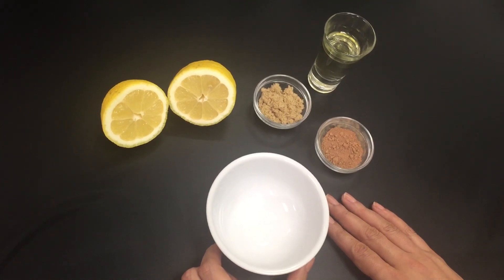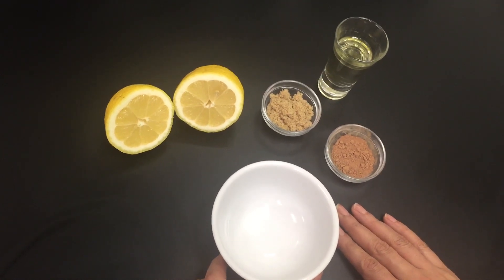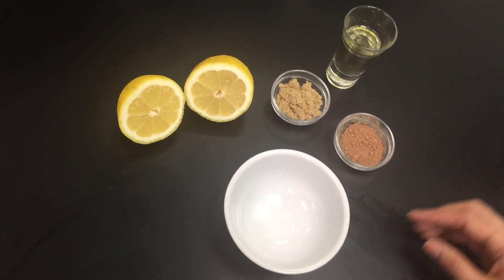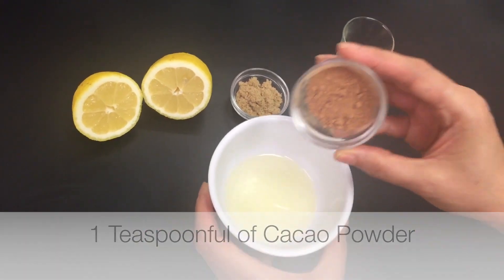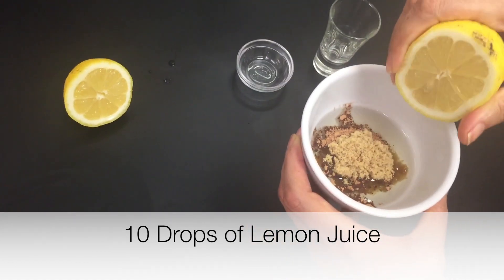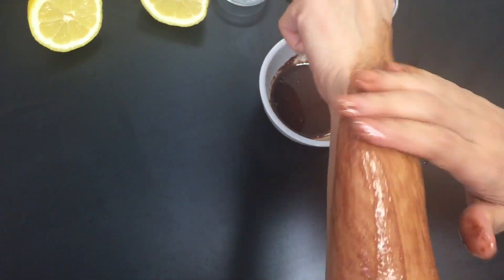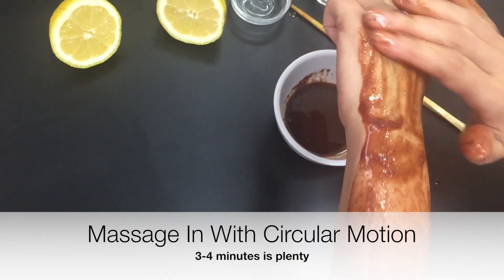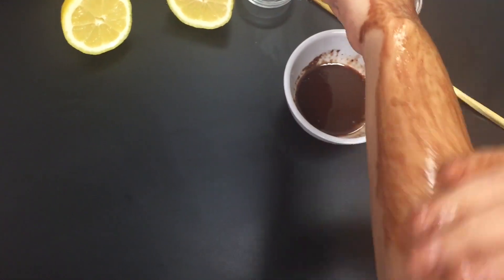Homemade Sugar Body Scrub to Remove Dead Cells Fast!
In this short video, Sheetal teaches an easy homemade body scrub recipe to remove dead cells fast. Using this regularly leaves your skin soft and glowing in little time. Helps prevent ingrown hair, dark spots and unevenness of skin.

Got video suggestions for Sheetal? Let her know in comments below.